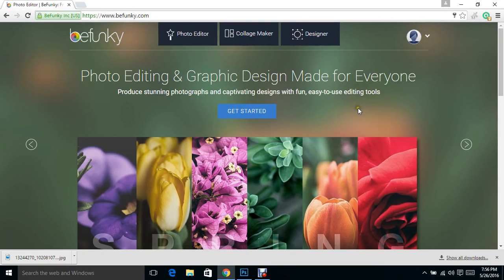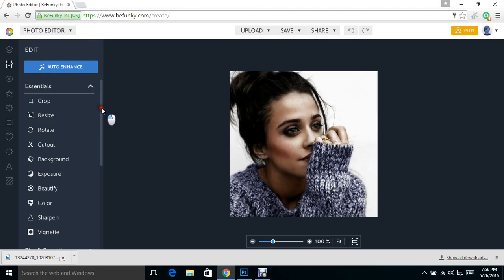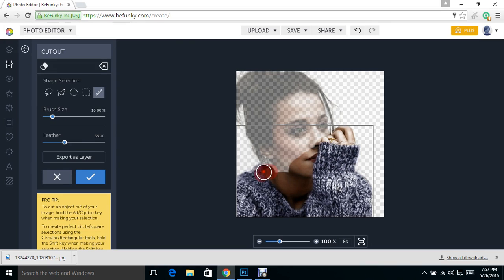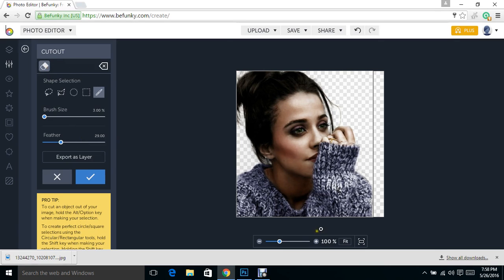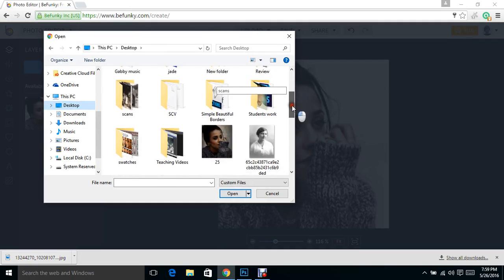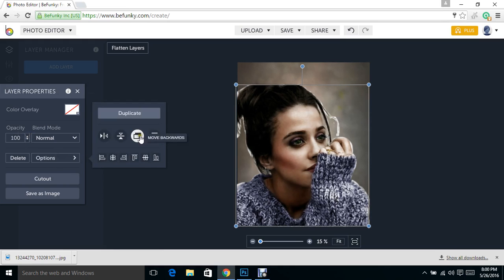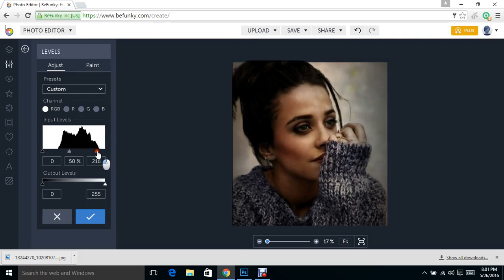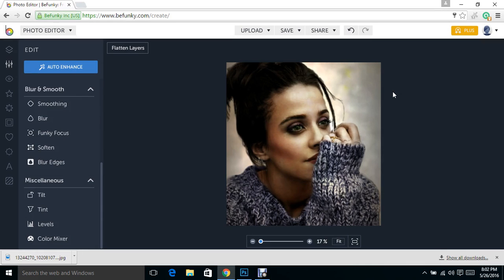Befunky Replacing Backgrounds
How to use Befunky to do background replacements for images